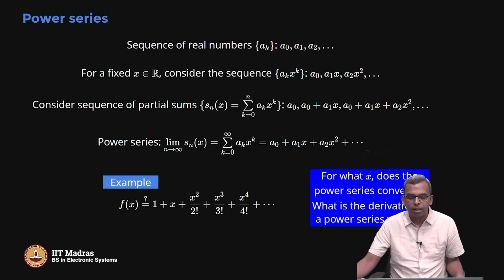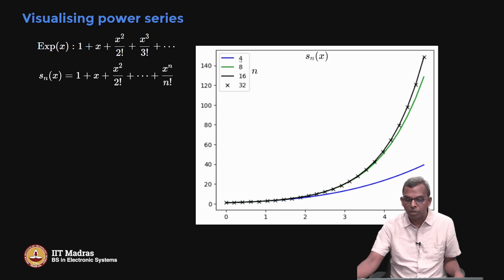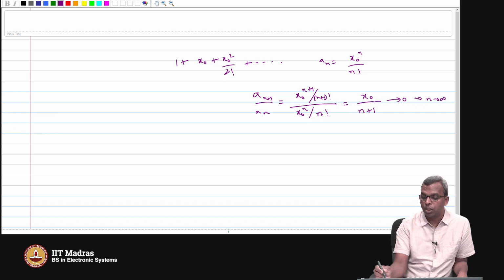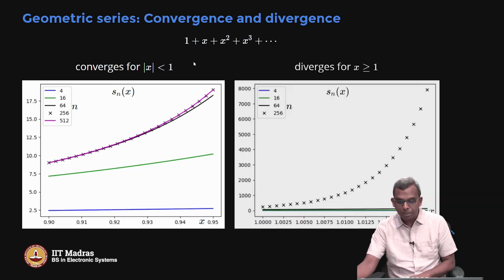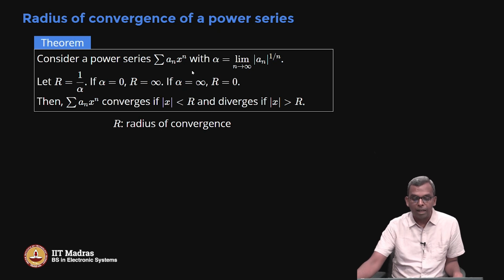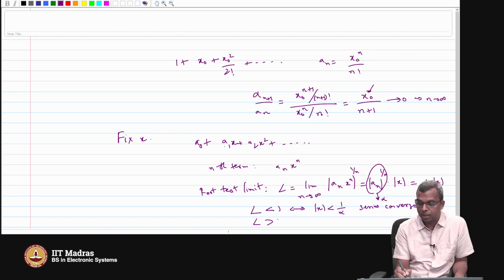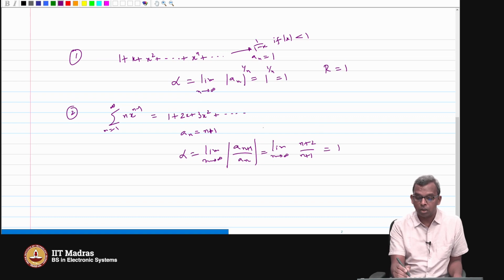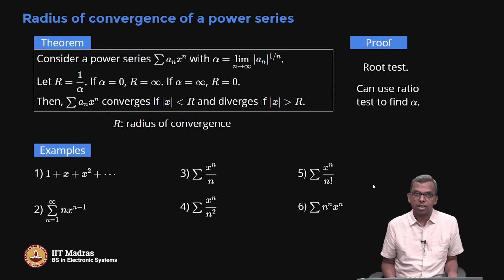W7_L5: Convergence of power series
Video Overview
 This lecture introduces the concept of power series, building on our understanding of series convergence from the previous lecture. We define power series, explore their visualization, and discuss the crucial idea of the radius of convergence. Using the root test and ratio test, we determine the radius of convergence for various examples including the geometric series and the exponential series, demonstrating how to analyze where a power series converges and diverges.